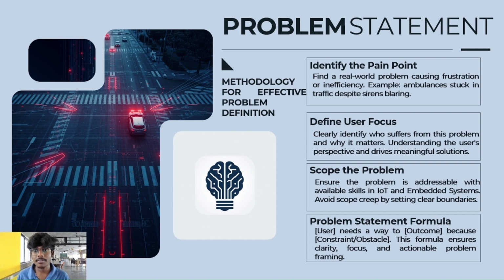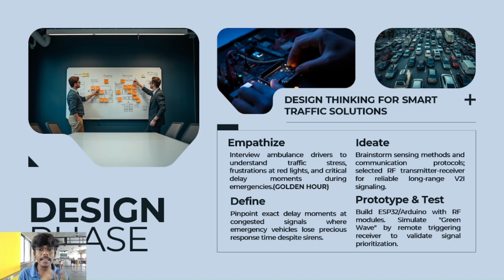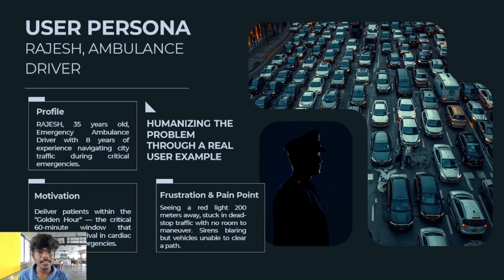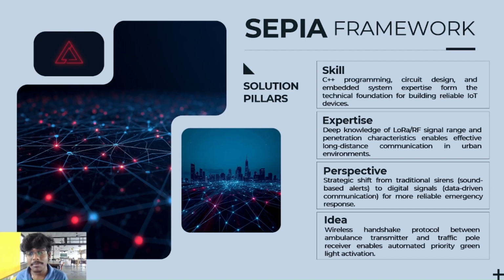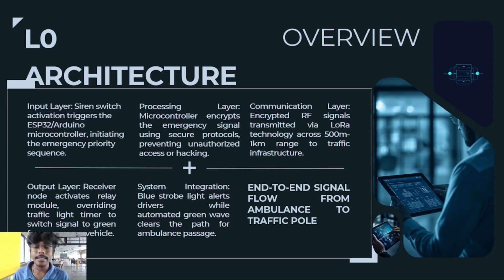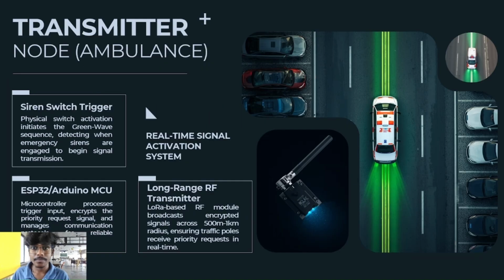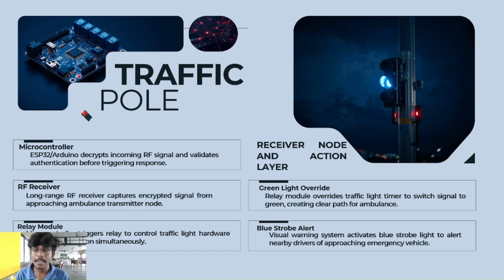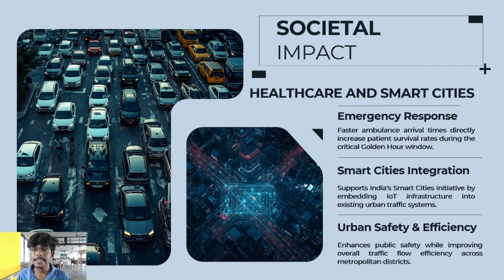Design Thinking in IoT: Case Study using Persona, DCAFE, SEPIA, and L0 Architecture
How do you design an engineering solution that balances deep human empathy with robust technical hardware?

In this video presentation, I introduce "The Green-Wave Protocol"—an IoT-driven ambulance traffic pre-emption system. Rather than just building a circuit, this project showcases a comprehensive design thinking approach by breaking down the problem through key psychological and strategic frameworks before moving to implementation.

This presentation explicitly covers:

1. User Persona: Mapping out the real-world experiences of an ambulance driver.

2. DCAFE Model: Analyzing the core emotional barriers (Doubt, Conflict, Anger, Fear, Ego).

3. SEPIA Framework: Aligning our technical capabilities (Skill, Expertise, Perspective, Idea, Alignment).

4. L0 Architecture: System layout of the wireless V2I (Vehicle-to-Infrastructure) communication loop.

Project Presenter: SivaKumar

Domain: IoT, Embedded Systems, Design Thinking

If you're studying engineering design workflows, UI/UX empathy mapping, or smart city IoT implementations, this case study provides a comprehensive blueprint. 🚀